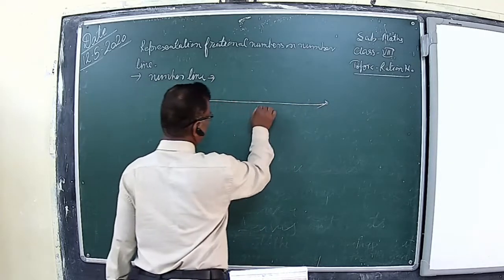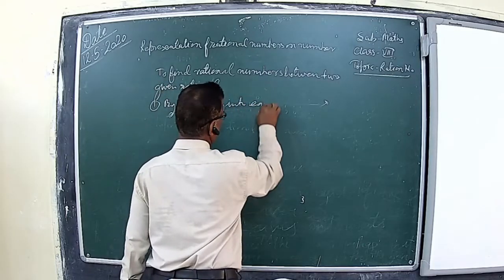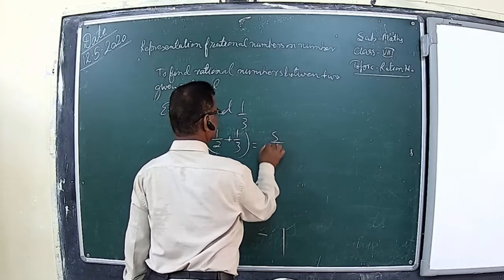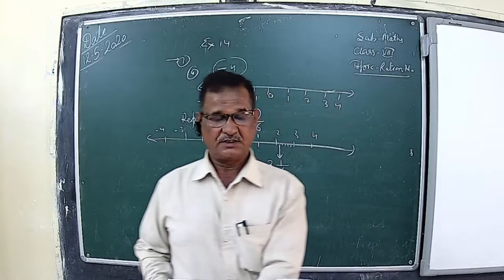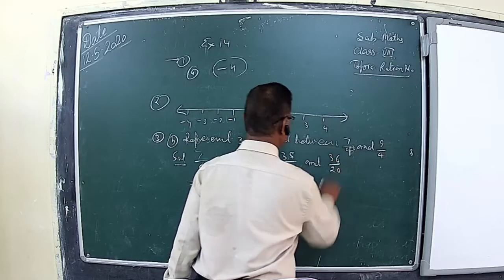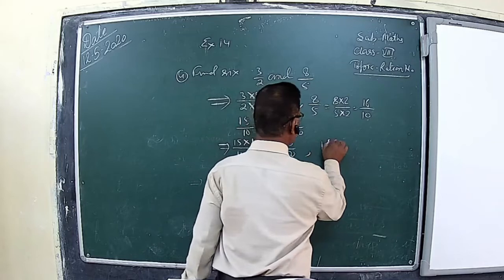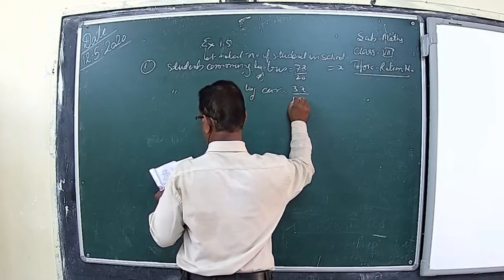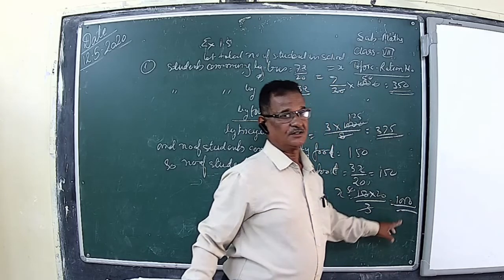Mr.Rajendra Yadav Class 8th Mathmatics Chapter 1st Exercise 1 .5 (12-05-2020)